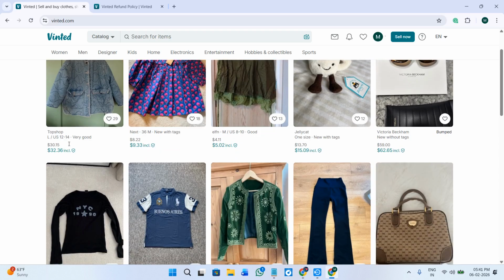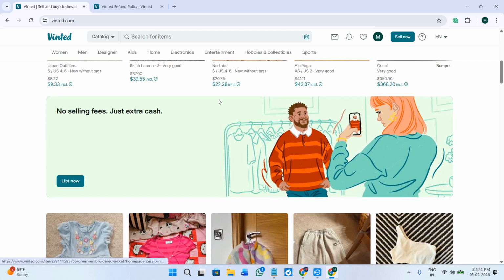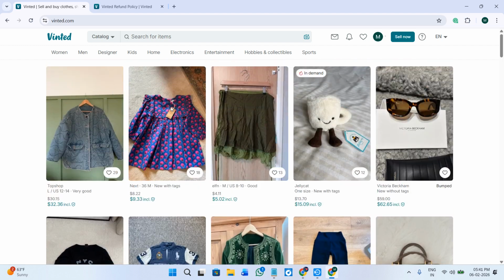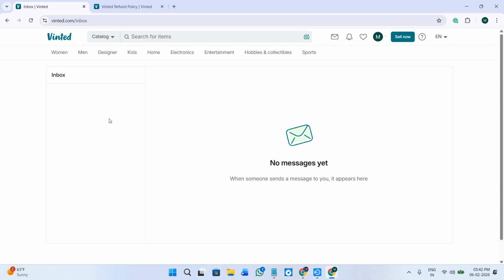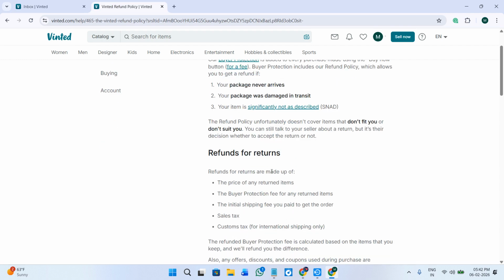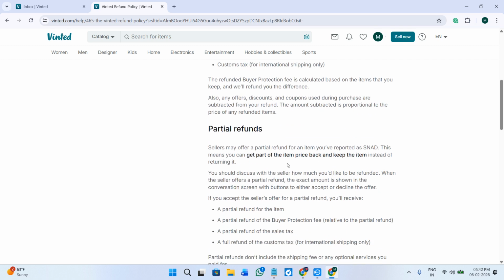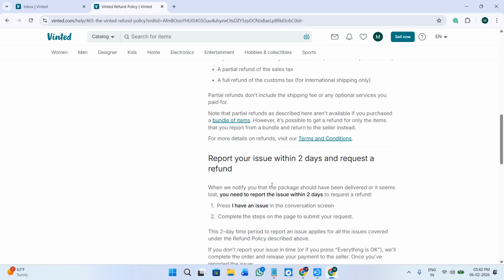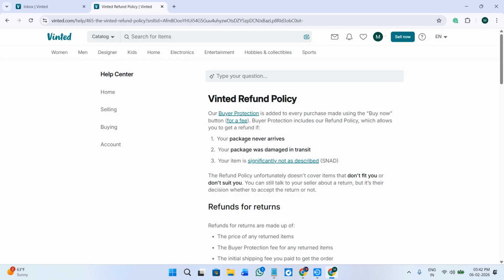How To Give A Refund on Vinted [2026]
Welcome to the Fixed Formulas YouTube channel! In this tutorial video, I will show you How To Give A Refund on Vinted [2026]